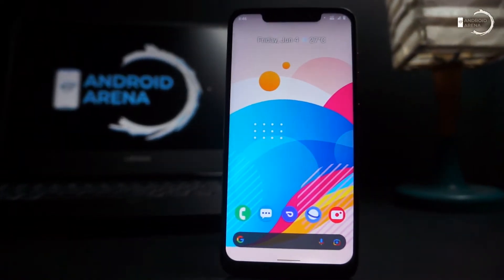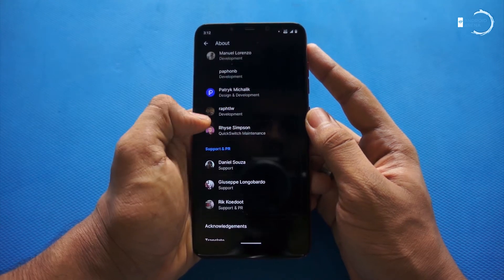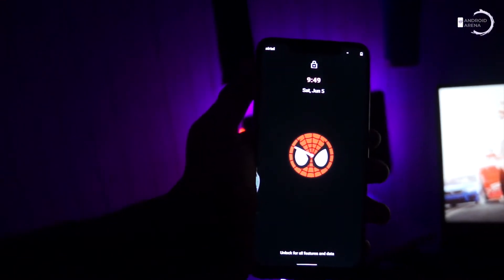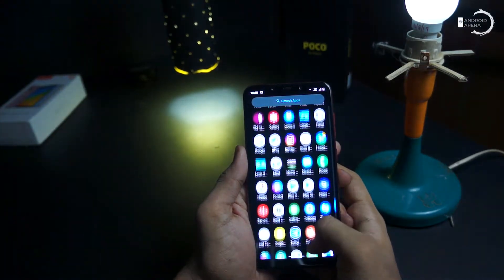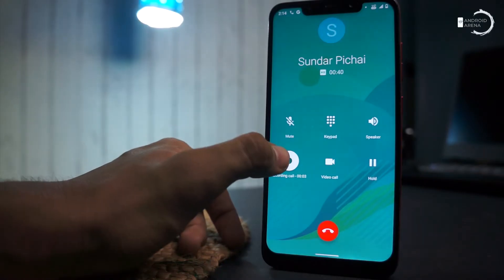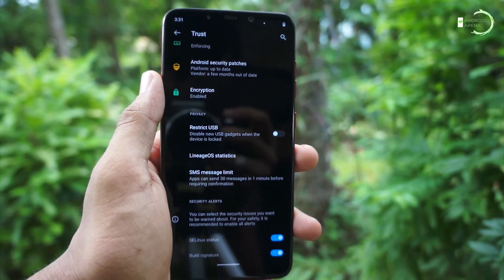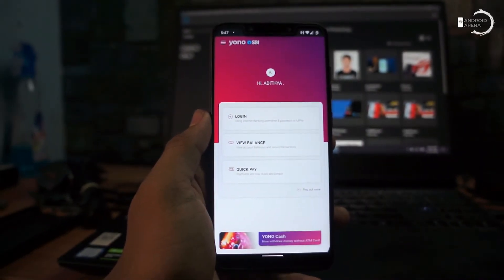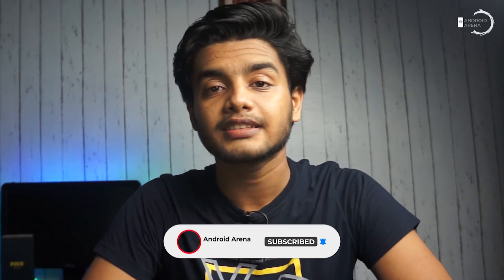LINEAGE OS FAN EDITION | CRAZIEST ROM EVER! | POCO F1 | Android Arena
Hello everyone, the ROM so called "lineage OS FE" code name "isobar" is an beautiful ROM that got combined UI extracted from original Lineage OS, pixel, oxygen OS and the ONE UI. This Rom is full of enjoyment and playful.

LOS FE -  Browse Files at SourceForge.net